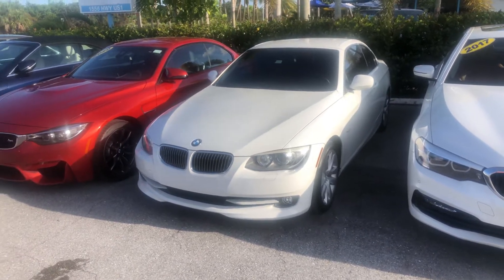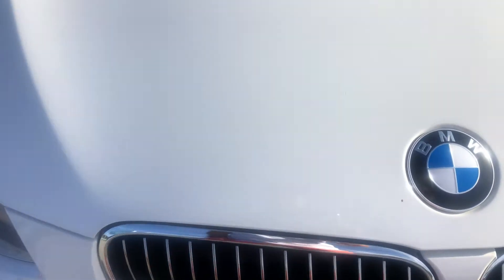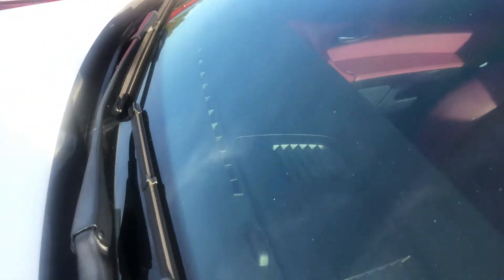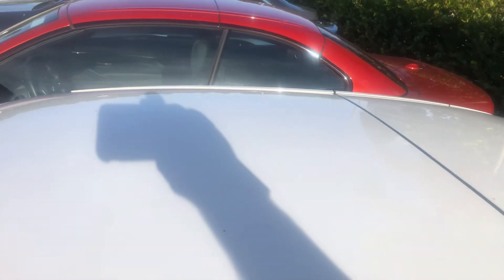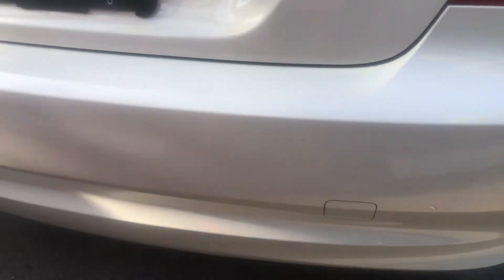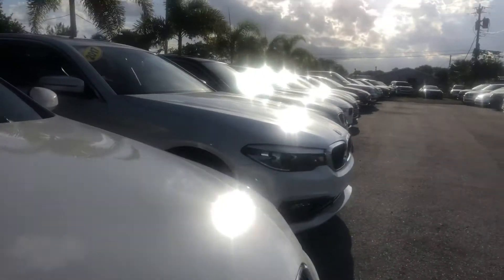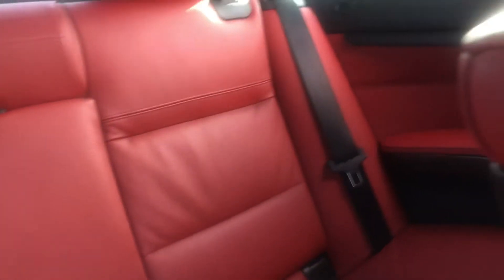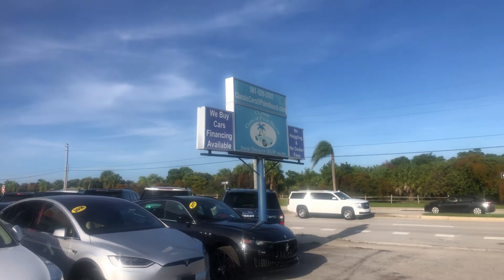2011 BMW 3 series walk around